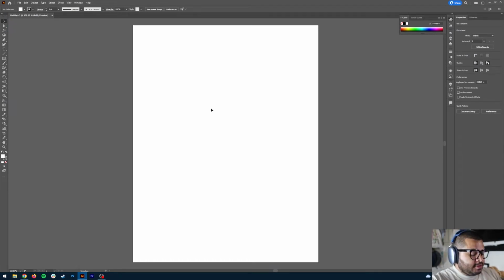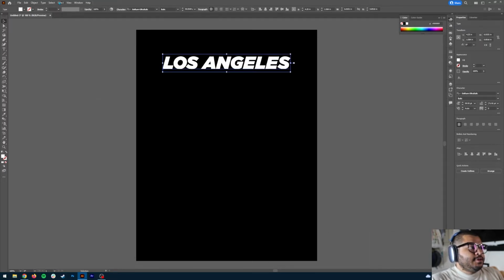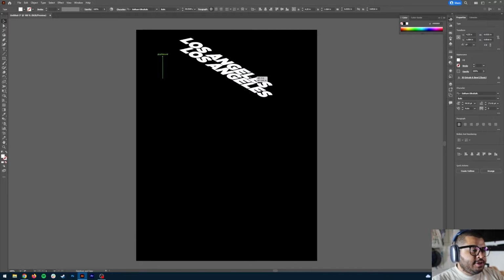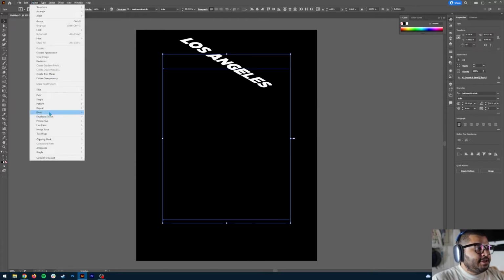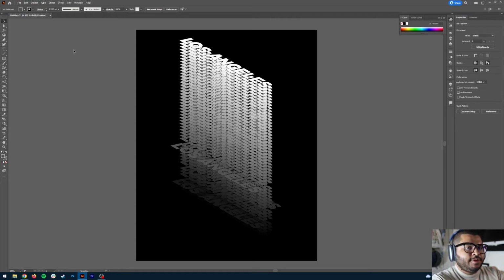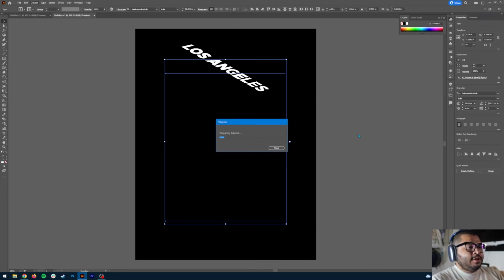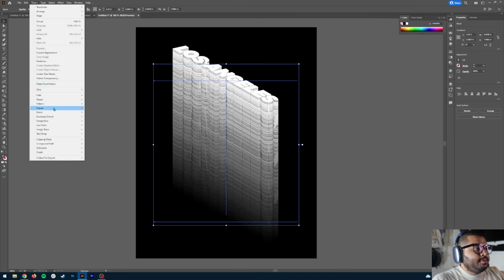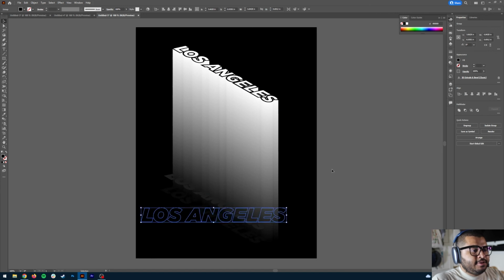How To Create A Dropdown Effect On Adobe Illustrator | Beginner Friendly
Learn how to create a dropdown effect using Adobe Illustrator.
It is beginner friendly for those who are starting off their graphic design journey.

🚨 The Discord Server Is No Longer Active 🚨